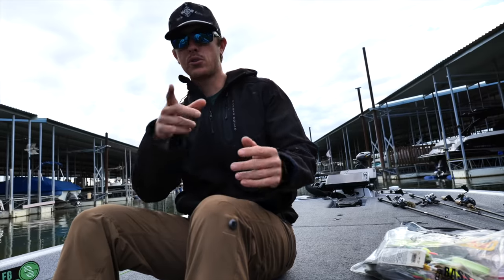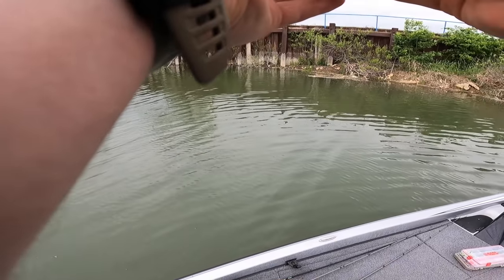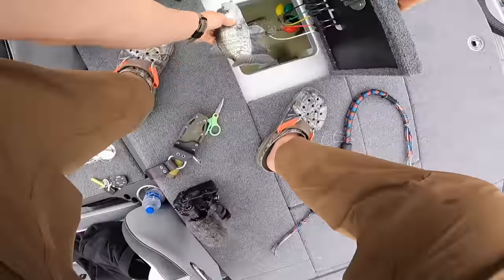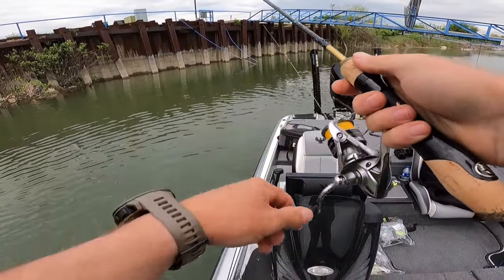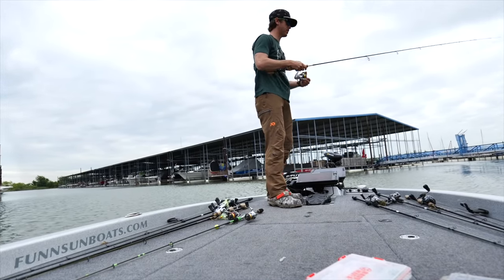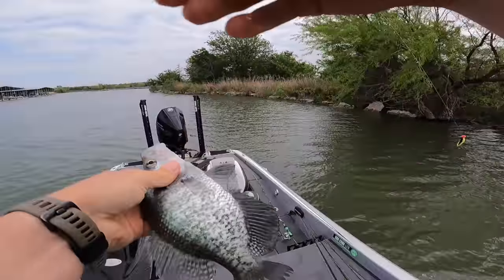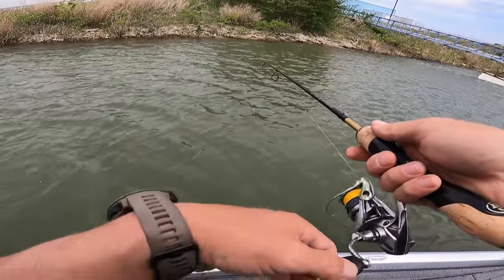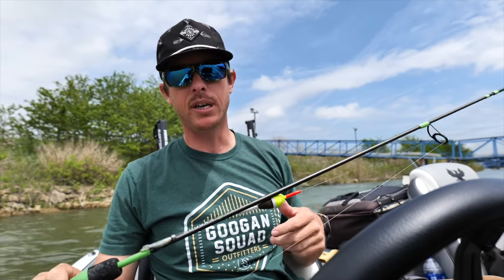Fishing Shallow Crappie with Micro Swimbaits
We are fishing for shallow crappie today with micro swimbaits and cork rigs during the spawn on a big lake.

GET LATEST FISHING GEAR & SWAG -